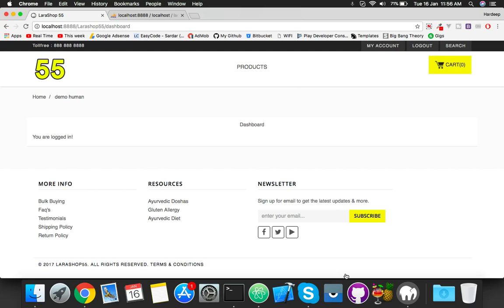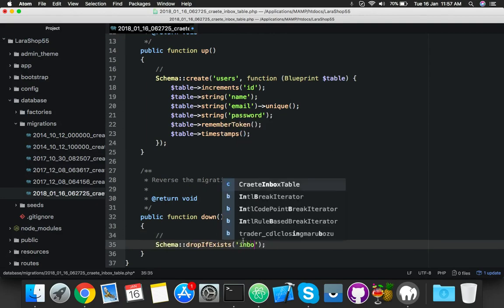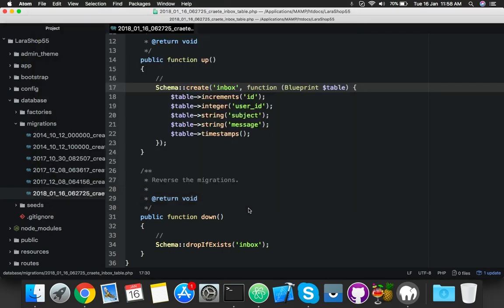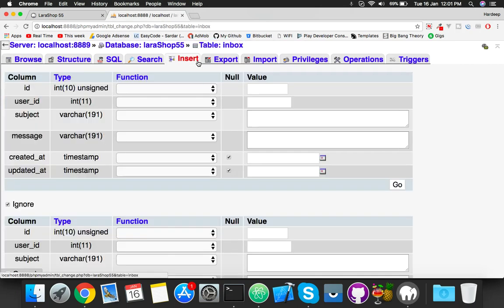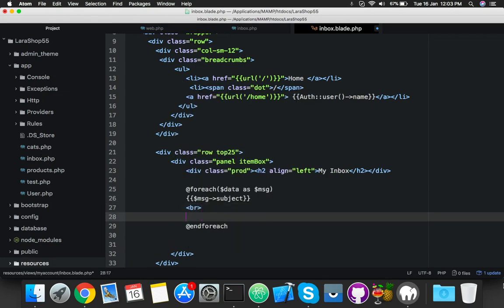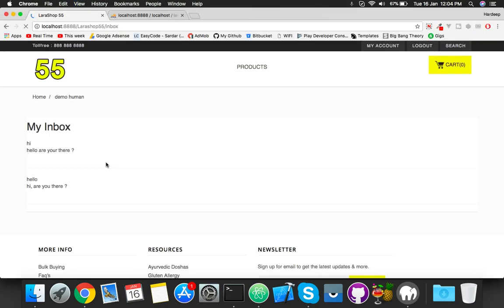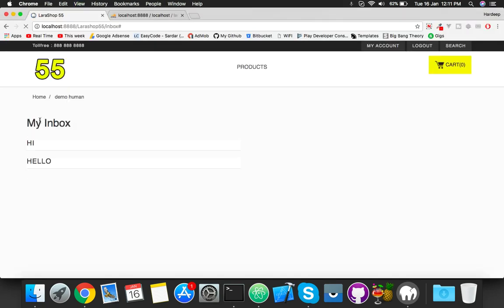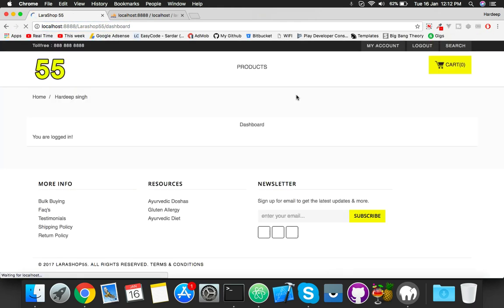#21 Inbox Functionality || Messages between Admin and Users | E-Commerce website in Laravel 5.5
In this video we will learn about Inbox Functionality in laravel. we will create interface for messages between Admin and Users.